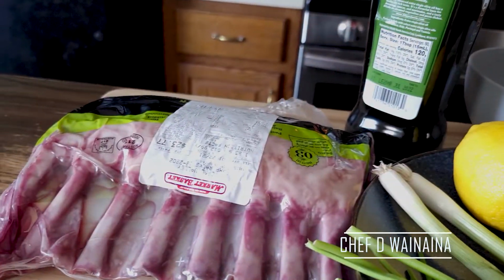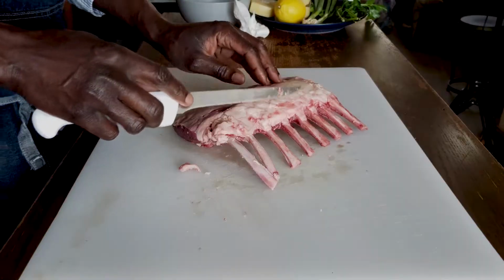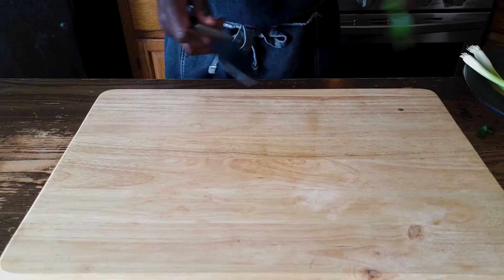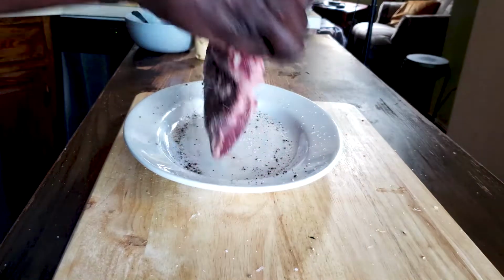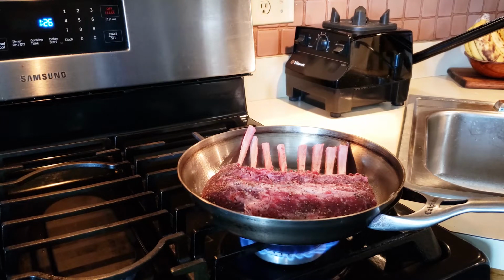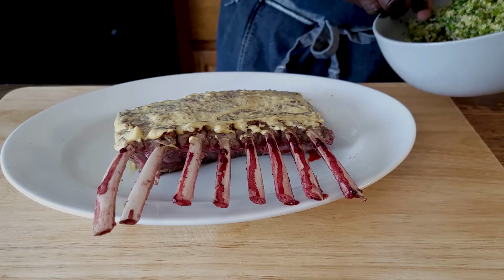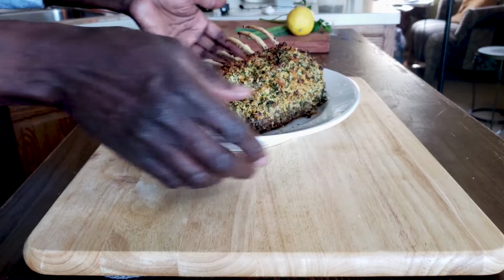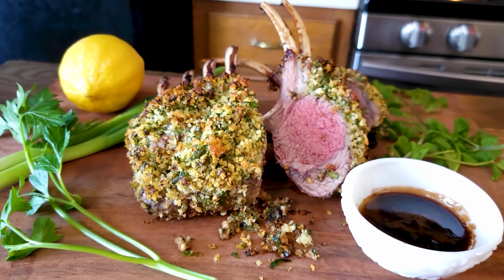RACK OF LAMB WITH HERBS CRUST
Rack of lamb with a herbs crust is a fantastic way of enjoying your lamb. This recipe I've shared here is easy and results into  juicy chops after roasting in the oven at 425F for about 20 - 25 minutes (medium)

 For the Rack of Lamb
1 tbs Canola oil
1 Rack of lamb, frenched about 1.6lbs (about 680g)
1tbs Dijon mustard

For the Herbs Crust
3 cloves garlic, minced
1tbs Parsley, chopped
1tbs Cilantro, chopped
1 tbs Scallions/ chives, chopped
1 Lemon ,zested
1/4 c Panko bread crumbs
1tbs Parmesan cheese, grated
1tbs Extra virgin olive oil

1/4 c balsamic vinegar
1tbs butter